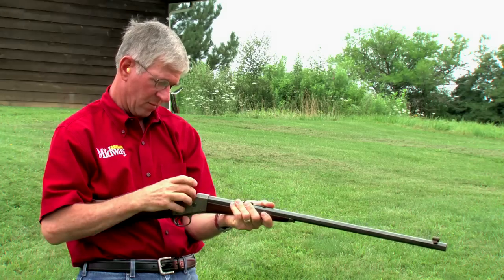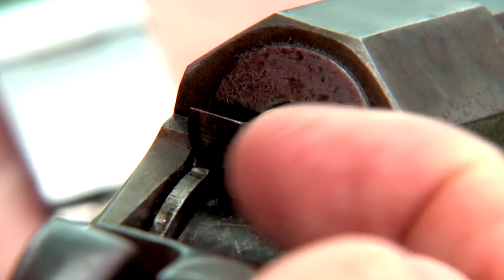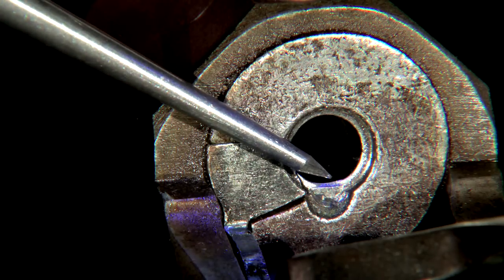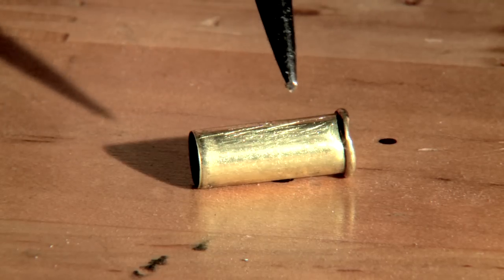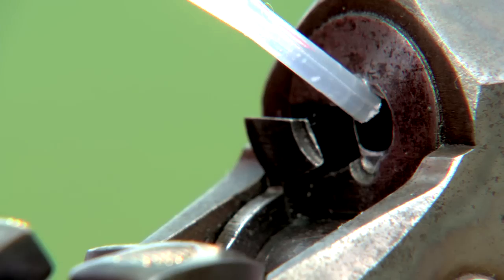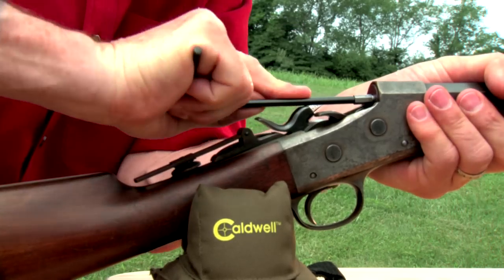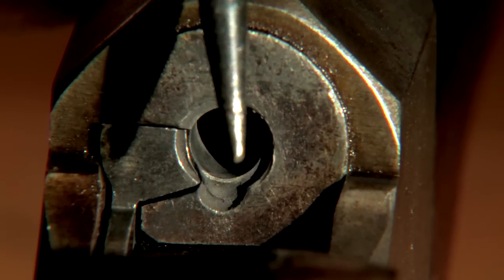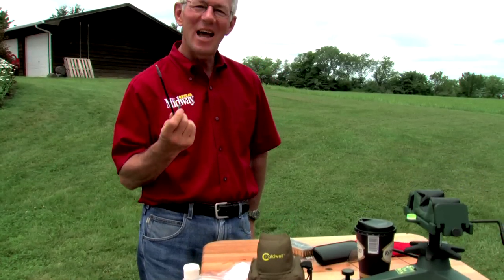How To Repair a Damaged Rimfire Chamber Presented by Larry Potterfield | MidwayUSA Gunsmithing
Poor case extraction is not an uncommon problem for older rimfire rifles. This typically occurs when the soft steel used in older rifle barrels is peened over by excessive dry firing. Watch along as Larry Potterfield, Founder and CEO of MidwayUSA, demonstrates the process for repairing a damaged rimfire chamber using the Menck Chamber Ironing Tool.